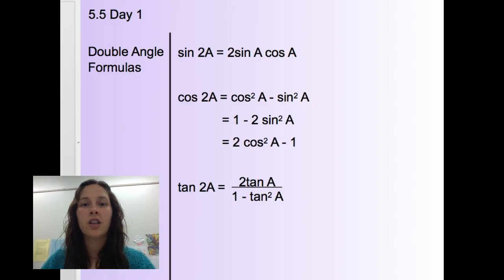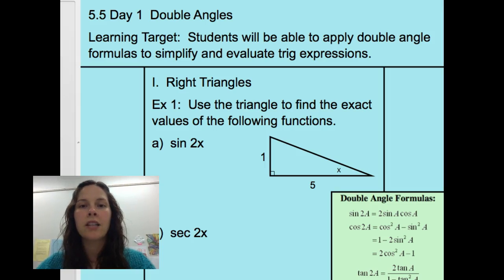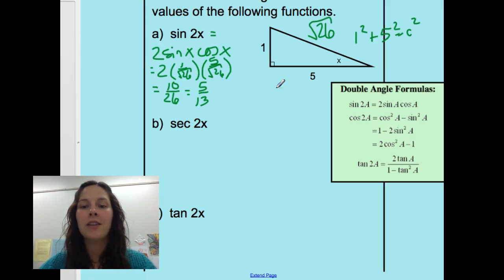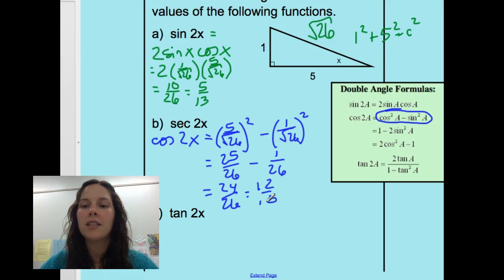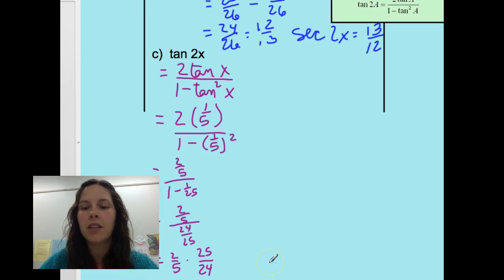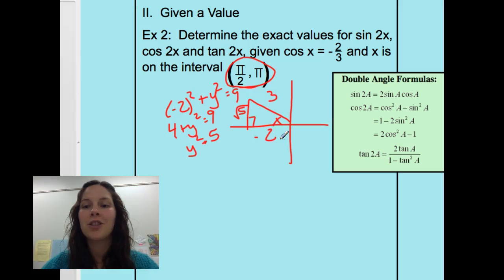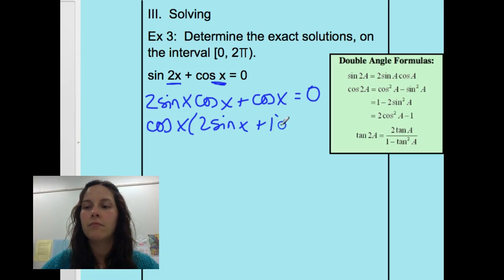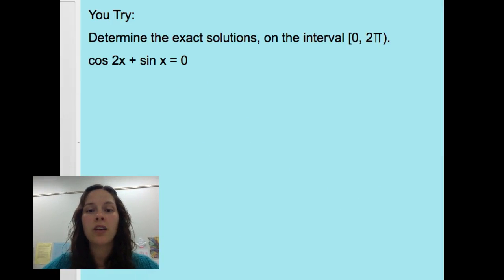5.5D1 Double Angle Formulas